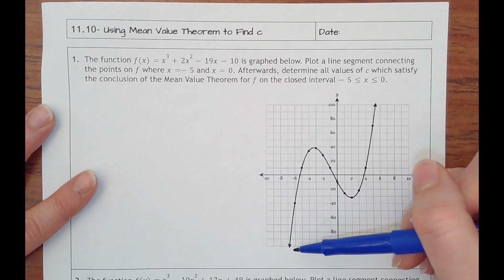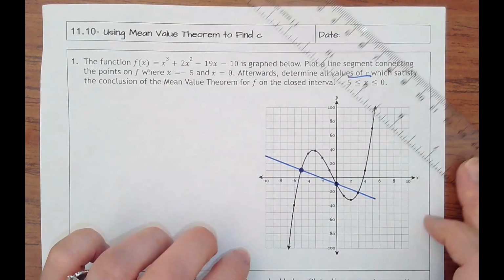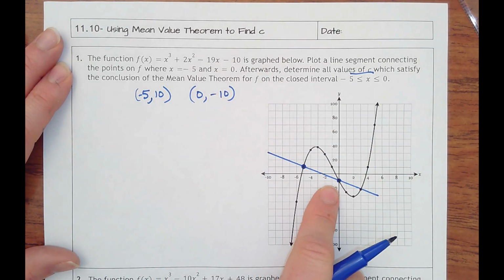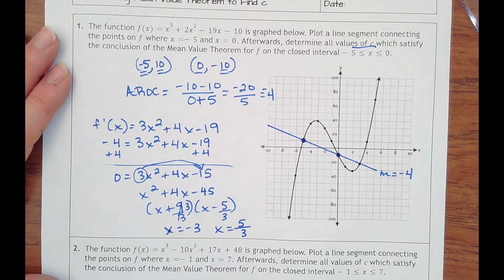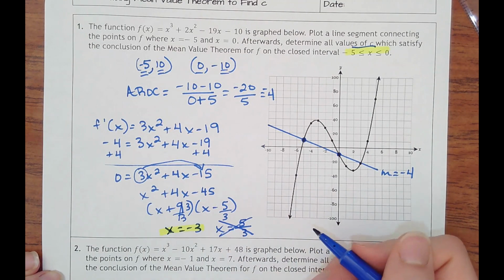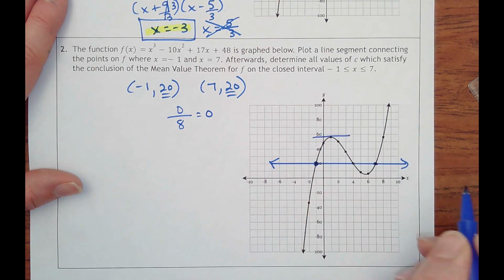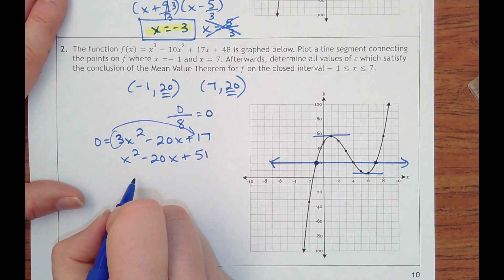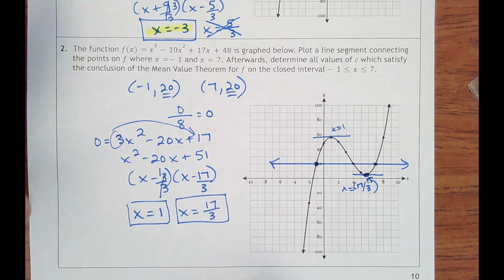11.10- Using Mean Value Theorem to Find c